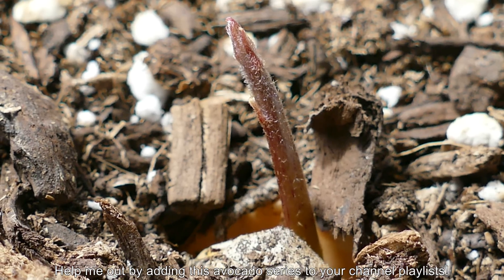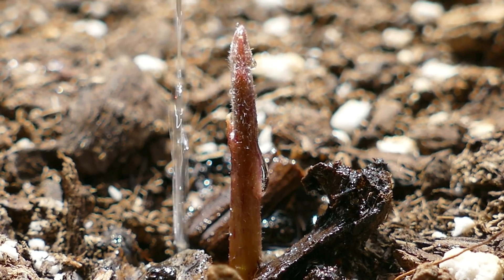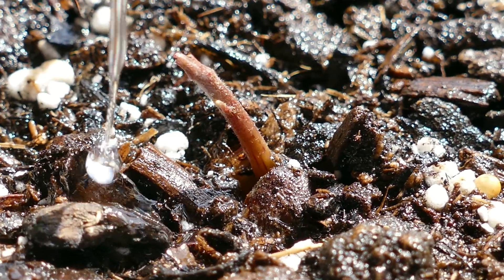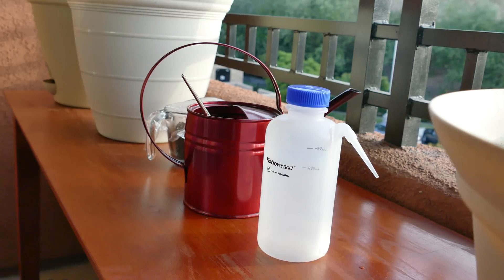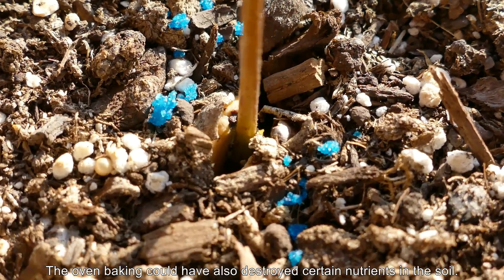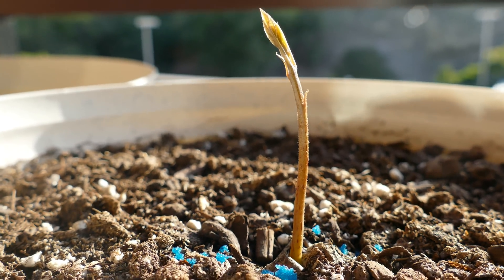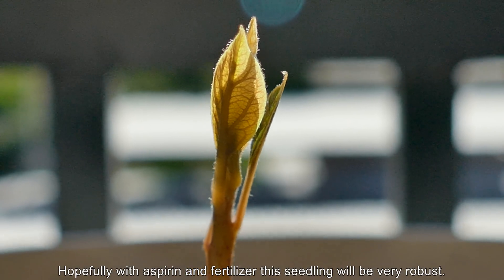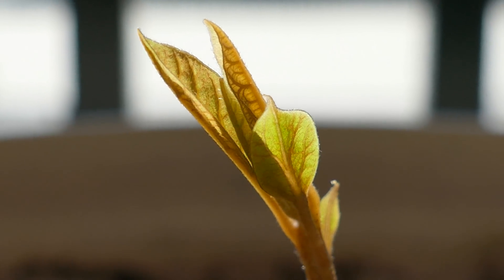Growing Avocado Trees from Seeds, Days 46-61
I've had some recent success feeding aspirin to my Joshua tree and century plant seedlings, which were stuck in stasis for months and resumed growth within days of being medicated! Thus I am trying to do the same with all my other concurrent plant growing series. My avocado seedling hasn't hit any speed bumps yet, but based on what I've seen and read there is no downside to feeding plants the right concentration of aspirin, which is either one full dose 325 mg pill per gallon of water or one low dose 81 mg pill per Liter of water.

Aspirin is metabolized by plants into salicylic acid, a plant hormone that induces systemic acquired resistance (SAR). It exists in high concentrations in the bark of the willow tree and was used by various cultures worldwide as an anti-fever, anti-pain medication since ancient times. In plants, salicylic acid has been observed to promote robust growth, induce foliage resistance to insect pests, prevent plant diseases, prevent root rot, and so on. In some cases it does not do all of that, but it does not appear to harm the plant either.

The use of fertilizer following application of aspirin water to the foliage and soil was done to ensure that my plants in these 2016 growing series would have the necessary nutrients to grow properly. I heeded the warnings online about fertilizing sickly plants (they might die) and gave my succulents a week to see how they responded to the aspirin water first before applying very limited quantities of fertilizer on top of the potting mix above the root systems and watering to dissolve the blue crystals. Fertilizer should not be applied to the foliage as it causes burns.